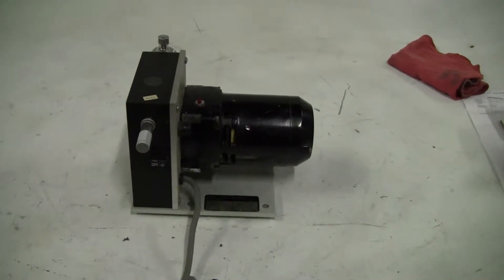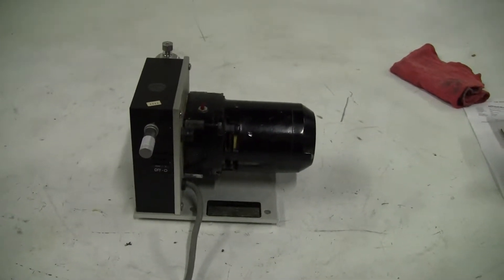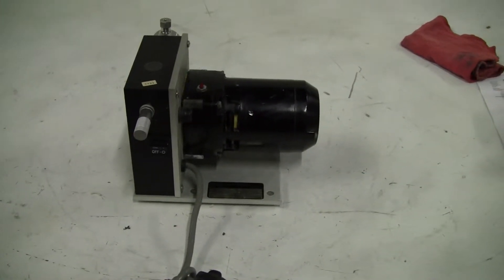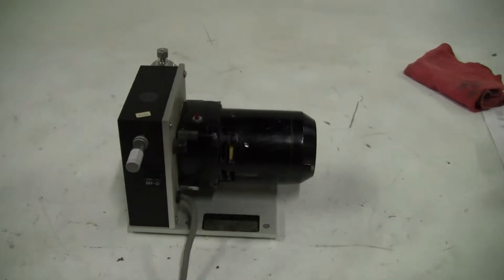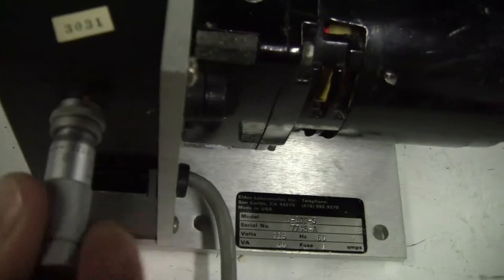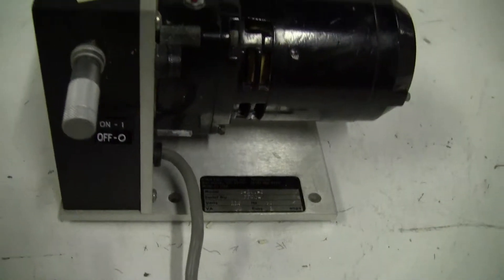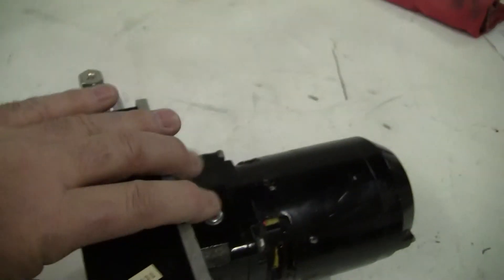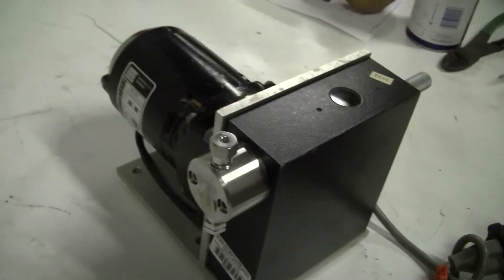Eldex Model 8-100-S HPLC Piston Pump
For sale from " " - Eldex Precise Metering Piston Pump, Model B-100-S, High pressure: 5000 psi, Flow rates from 0.2 to 8 ml/min. Micrometer control.  115 volts , with 10.32 tube nut ferrule for 1/16 " tubing.